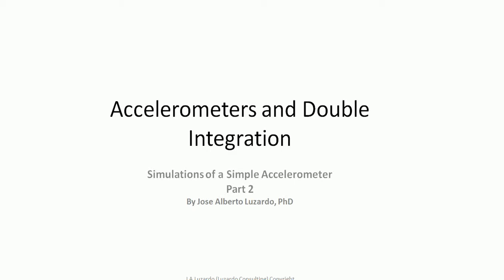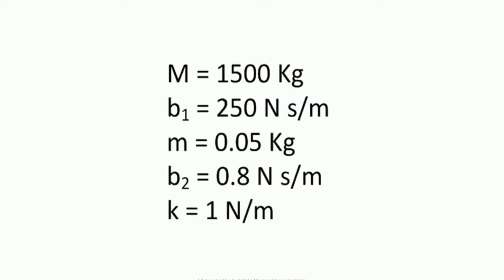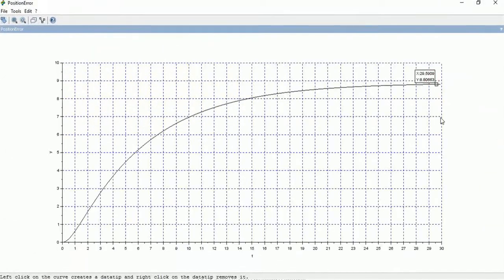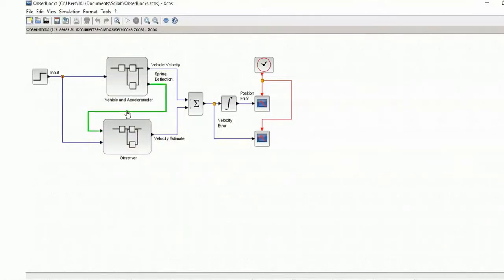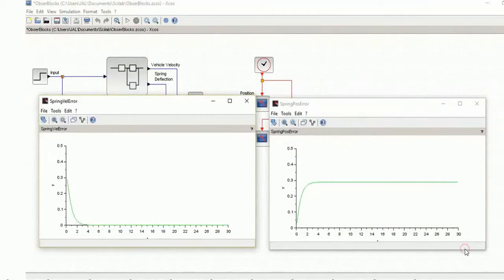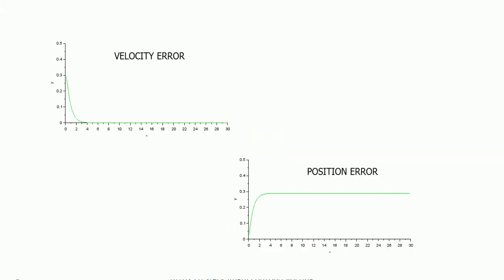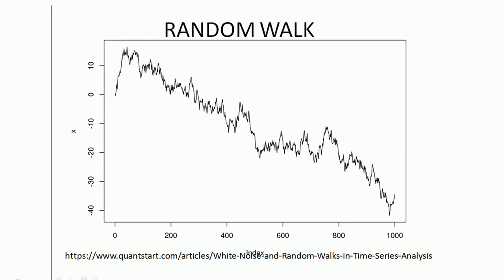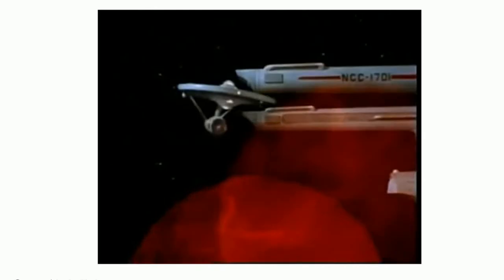Accelerometers and Double Integration Part 2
Why we measure position using an instrument that measures acceleration? Because we don't have a choice. In larger spaces where the vehicle travels, there are no fixed references that can be followed. And when there is a global fixed reference available, like GPS, it may not be enough to stand alone for the application. It is common to see inertial navigation systems aided by other measuring systems. Nonetheless, the fact is that current navigation systems are very reliable.

In this video we see what we expected to see from the theoretical analysis in Part 1.